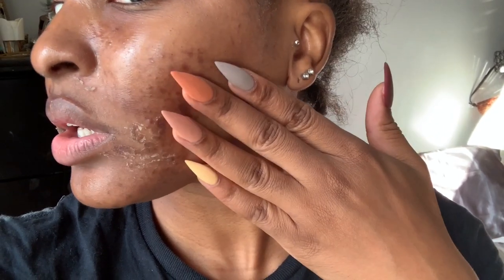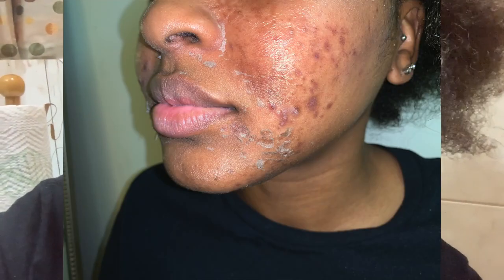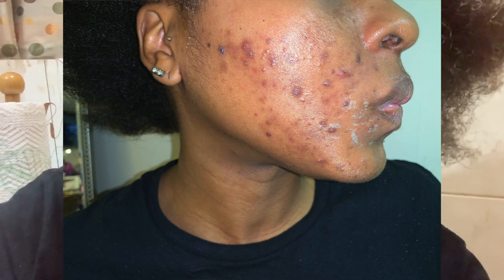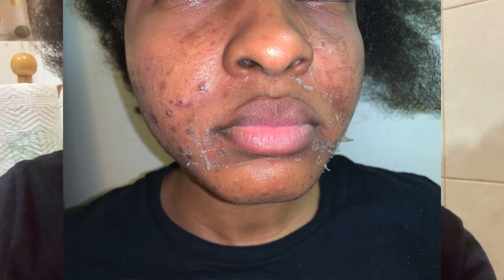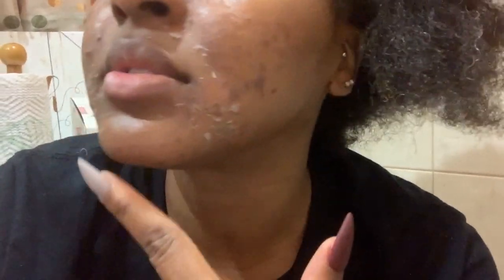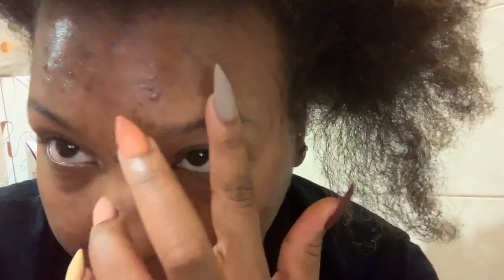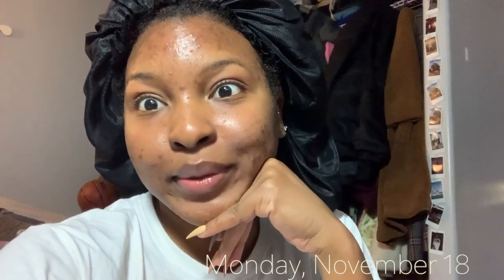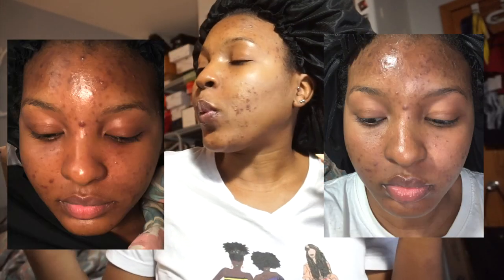CHEMICAL PEEL | PROCEDURE | PEELING | BEFORE & AFTER | JESSNER CHEMICAL PEEL | KENSTHETIC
Hey Loves,

I received my second chemical peel and wanted to share it with you all! Make sure you do your own personal research before trying this out. No - my skin isn't perfect. Yes - it is okay. I feel like majority of the skin care content available is from people who have perfect or close to perfect skin. I want to keep it raw and uncut with you all about my journey. Let me know if you have any questions and I will answer to the best of my ability! I hope you all enjoyed this video!

▷RECORDING DETAILS:
Camera: Canon 80D / Sony A5100
Lens: Sigma 18mm-35mm f/1.8 / Lens that Came with Sony A5100
Microphone: None (Audio from Camera)

▷FAQs:
➥Ethnicity:
Dominican (West Indian)
➥Hair Type:
4b/4c & low porosity
➥Place of Residency:
New York
➥Age:
25